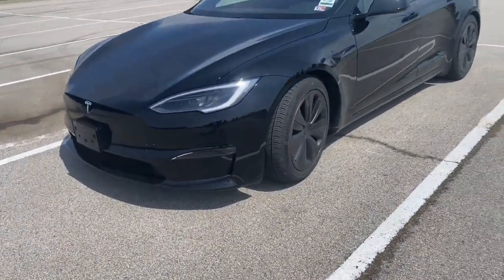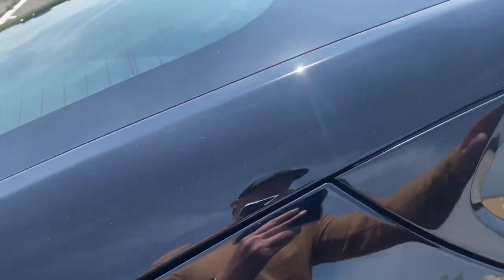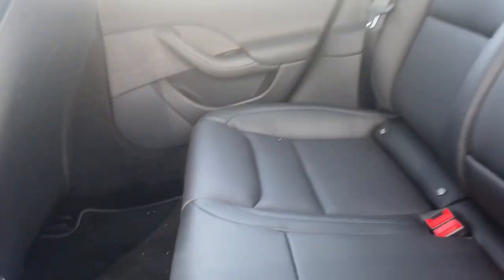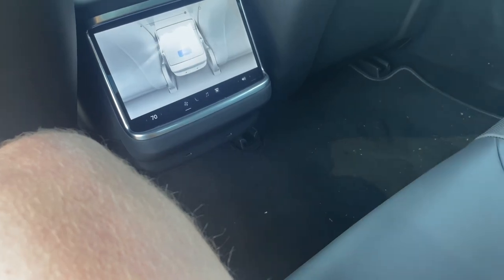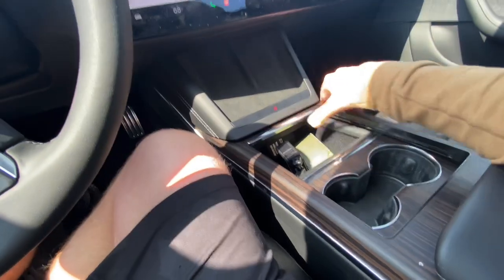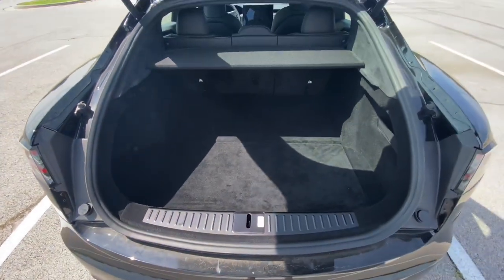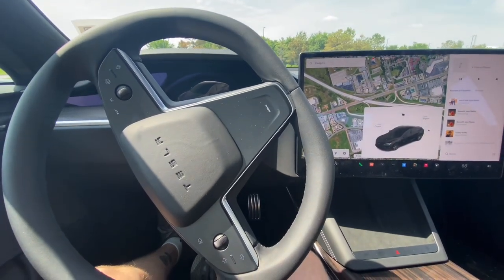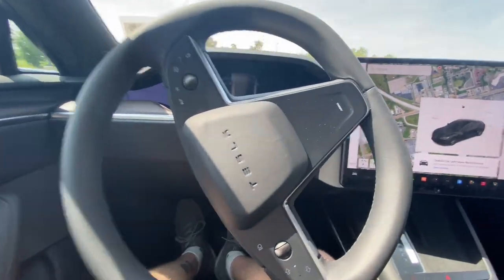Quick Walk Around of Tesla Model S. Is the build quality really that bad?